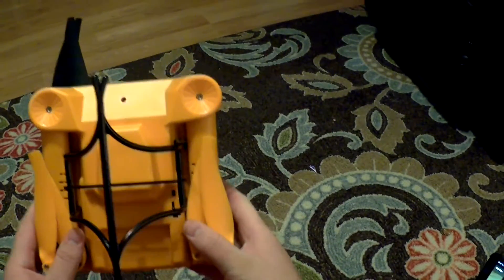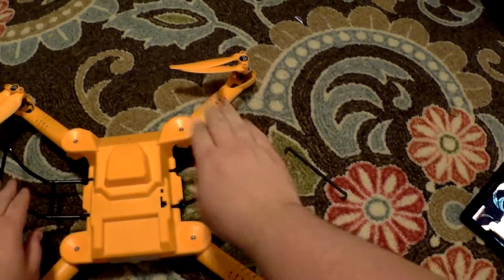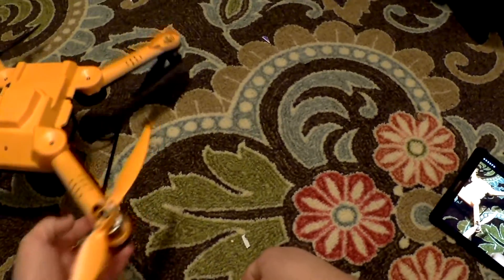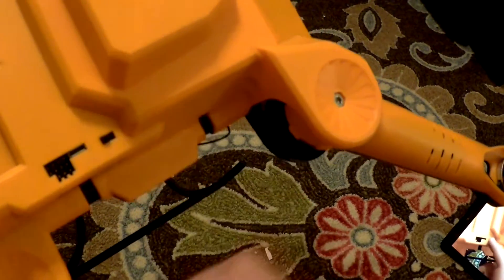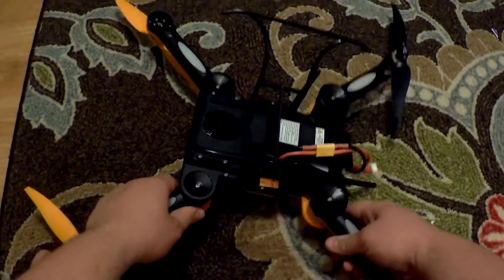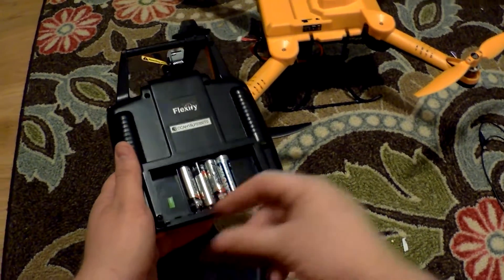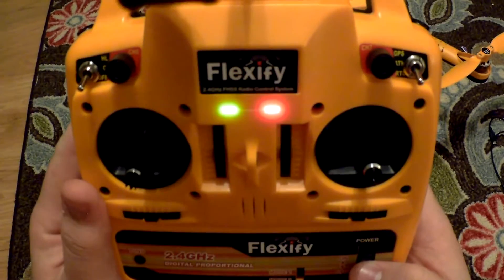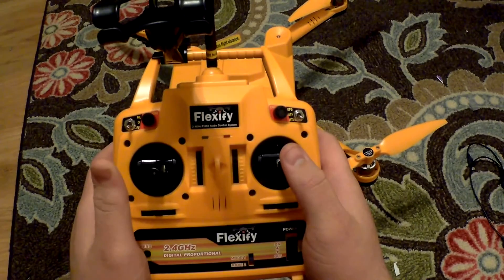Flexify Drone Setup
This is the First of many videos for the Flexify Drone that has GPS